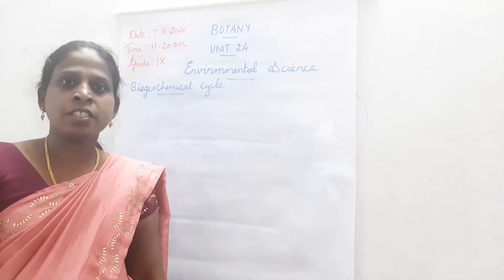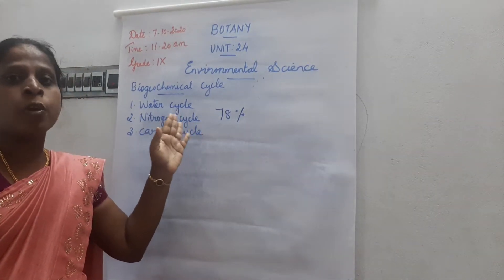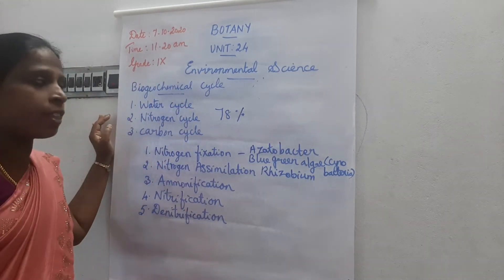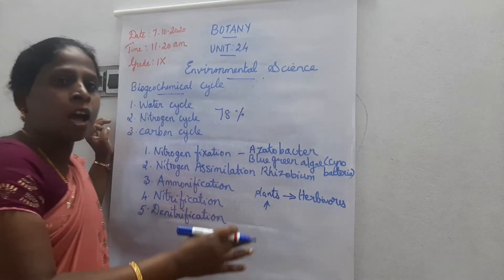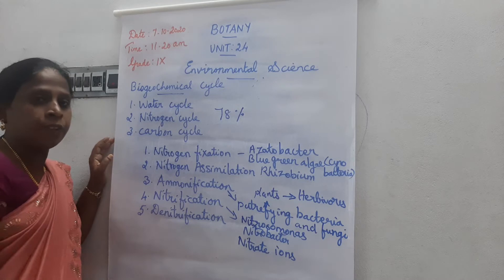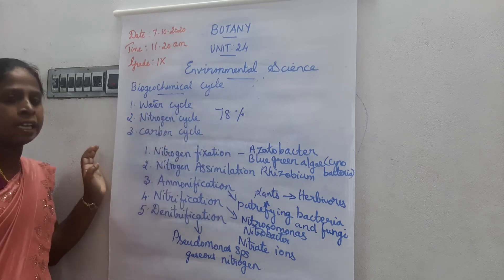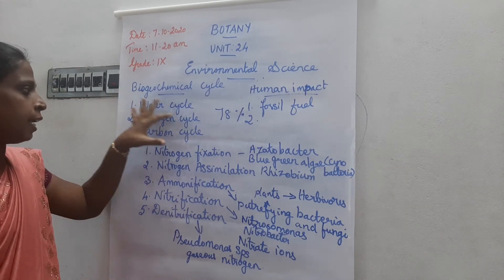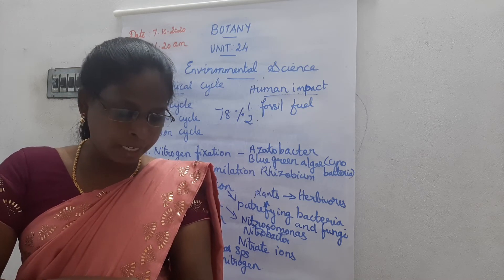GRADE 9 | BOTANY | UNIT:24 ENVIRONMENTAL SCIENCE | 7-11-2020 | 11.20AM